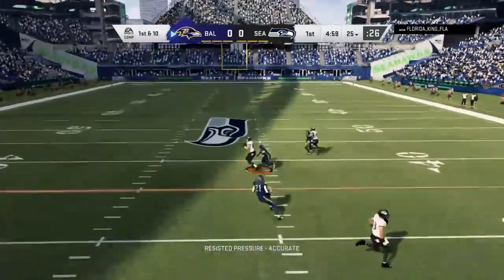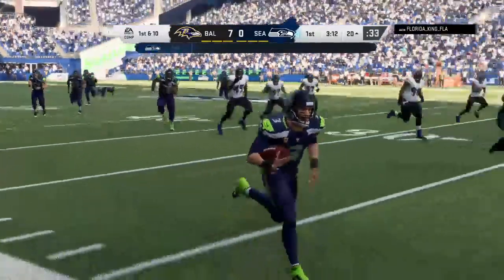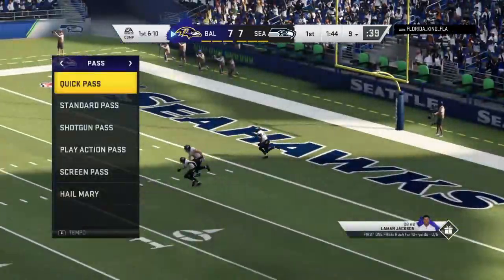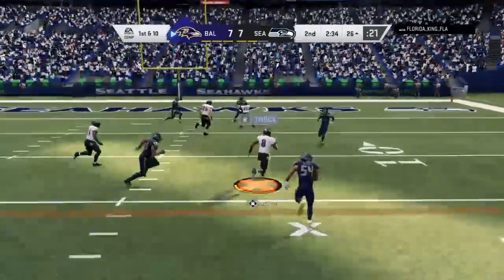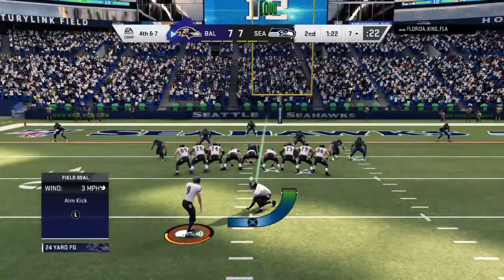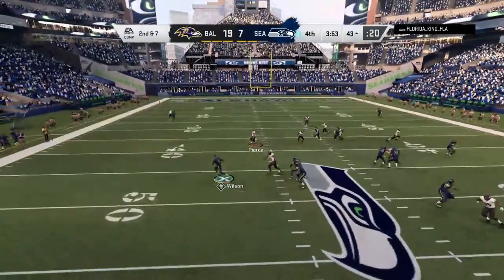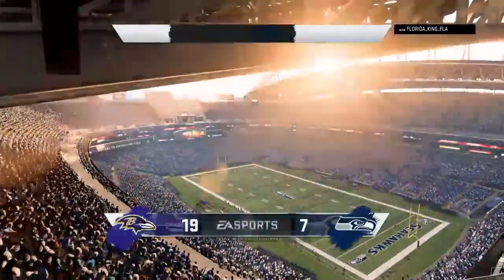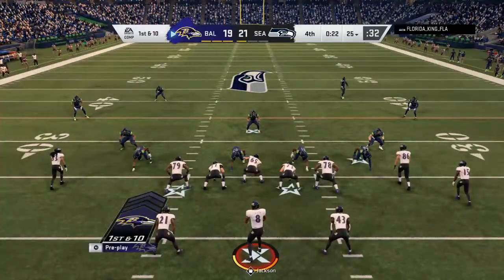brucewayne060919 vs flaboy#5